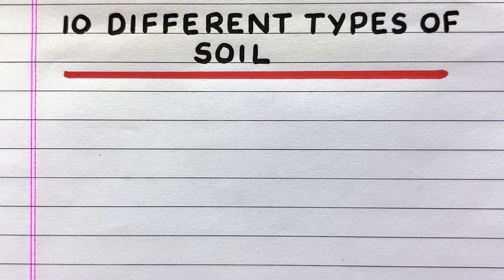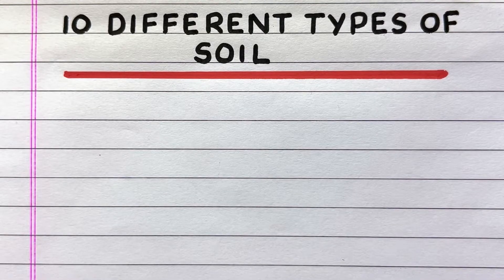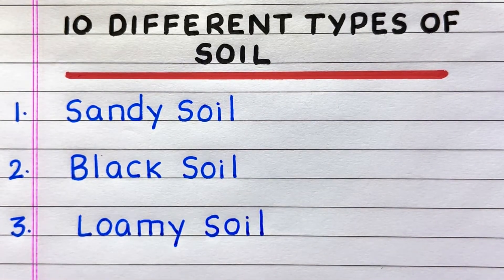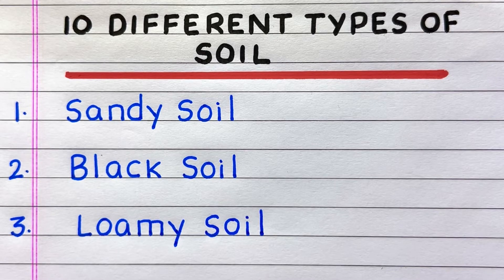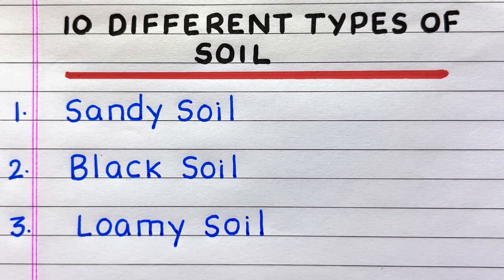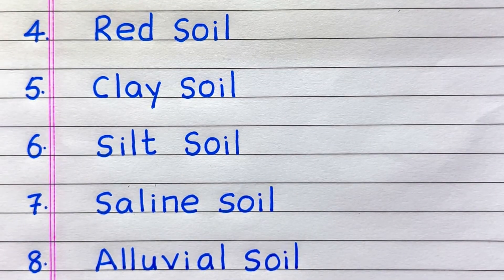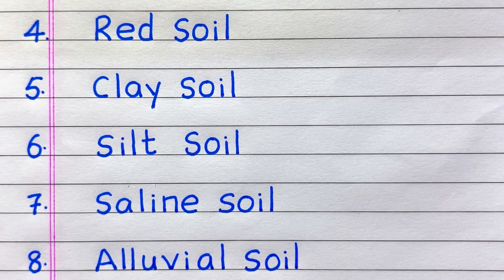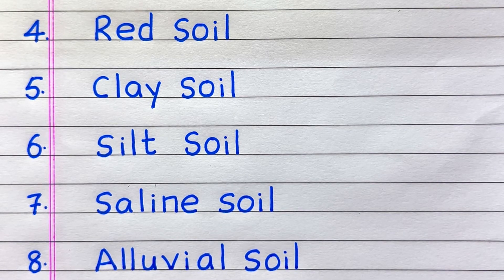Different Types of Soil | 10 Different Types of Soil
Looking for a video on different types of soil? Check out this video with 10 names of soil in English, which explains the topic easily.

different types of soil